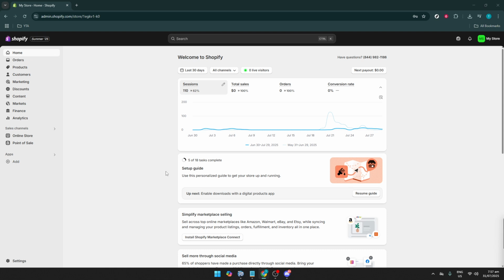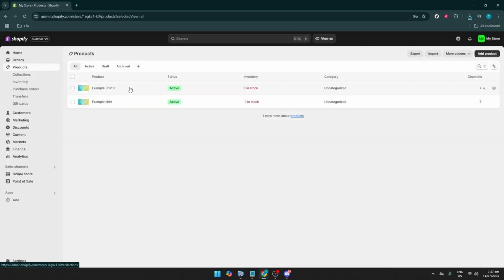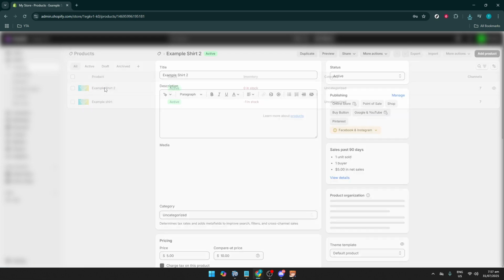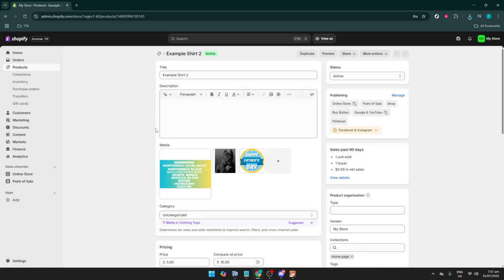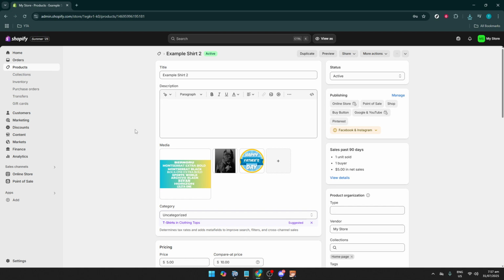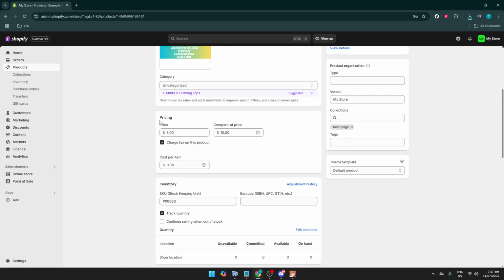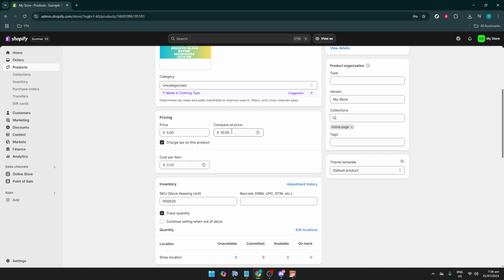How To Put Items On Sale On Shopify 2025